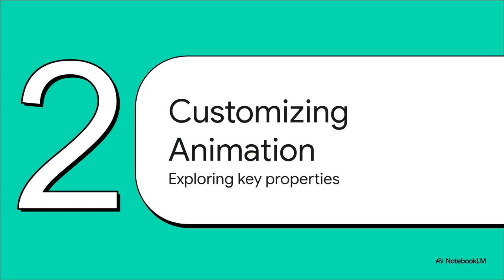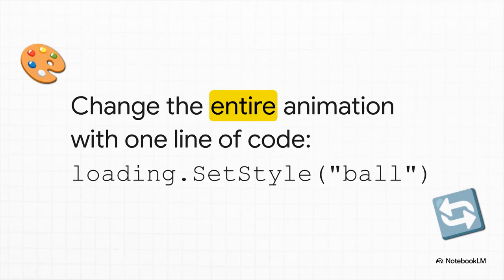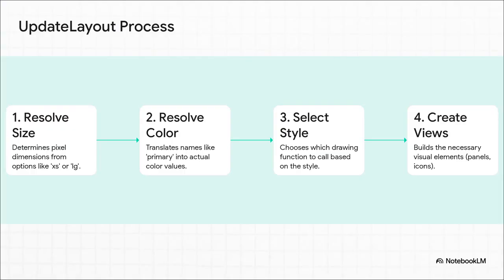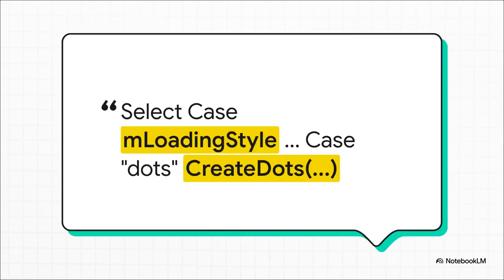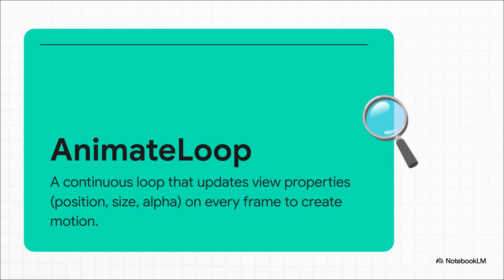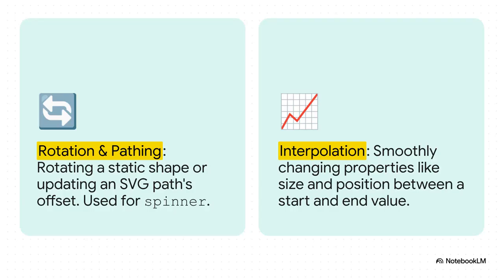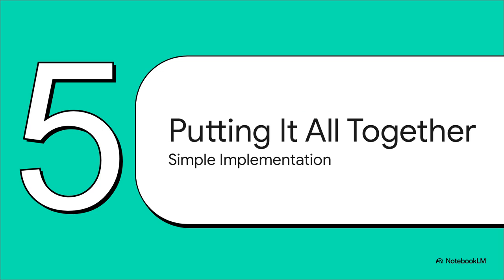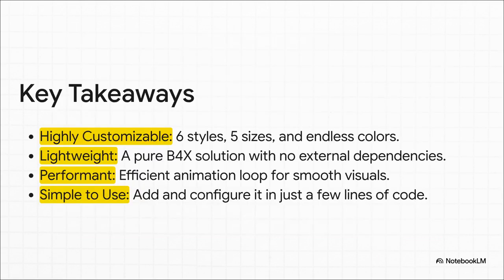B4XDaisyLoading Component Showcase & Tutorial | B4X UI Design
A complete visual guide to the B4XDaisyLoading component for B4X! See the beautiful matrix of sizes (from extra small to extra large) and styles (spinner, dots, ring, ball, bars, infinity) in action. We'll show you how the class leverages B4XViews and B4XAnimations to create smooth, ~60fps looping animations that perfectly mimic modern web frameworks.